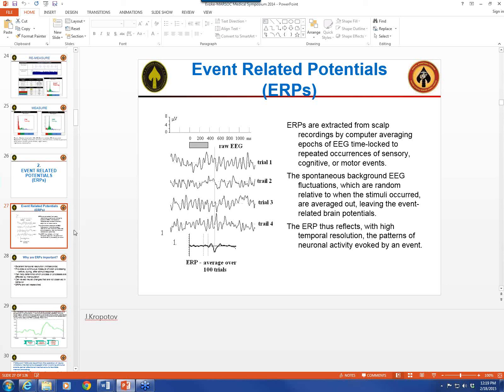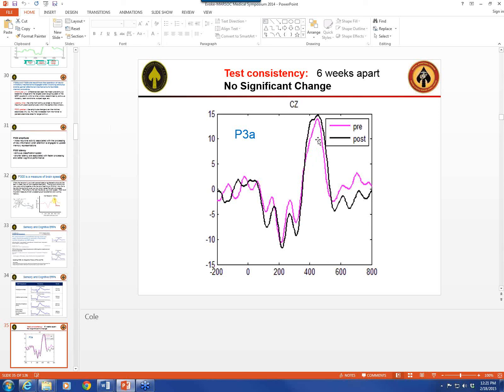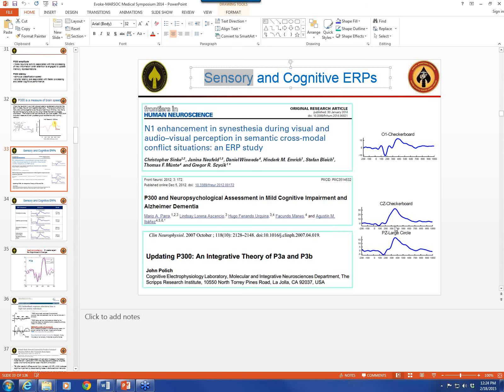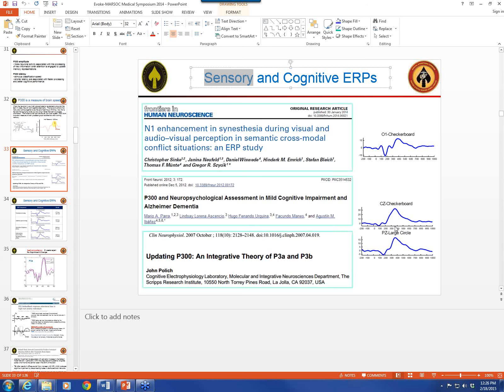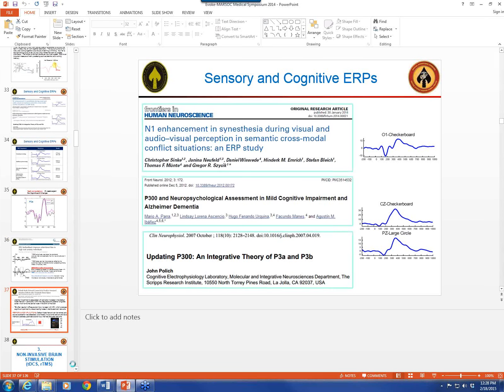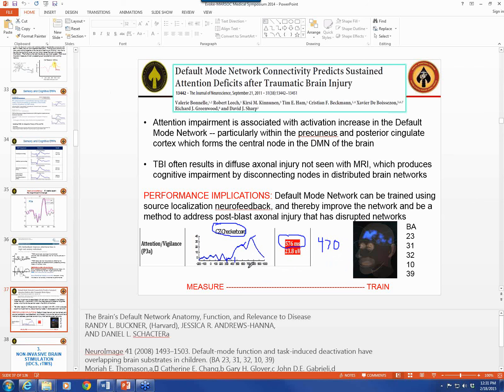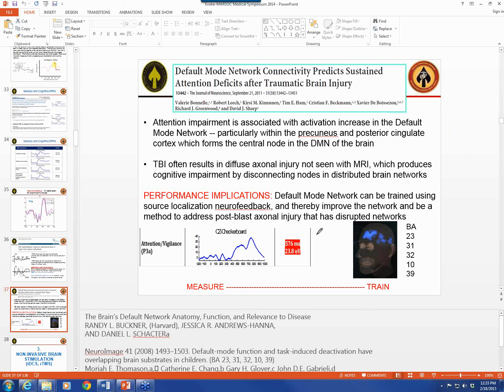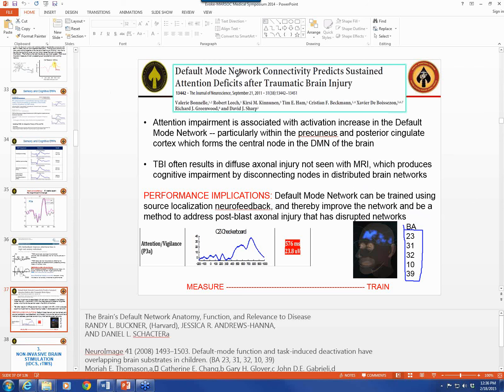Event Related Potentials